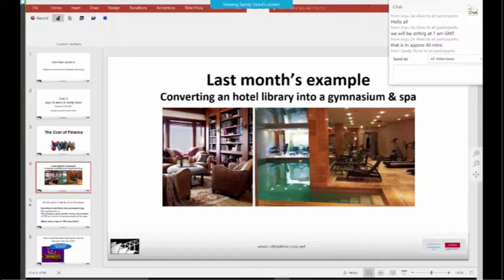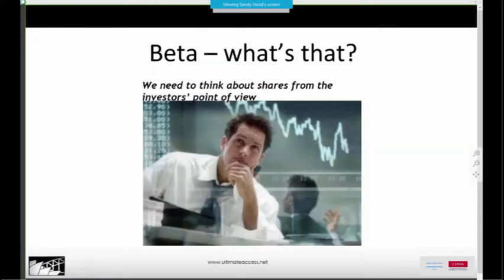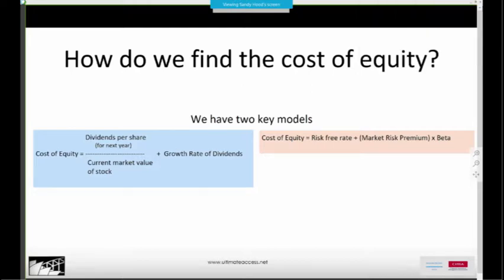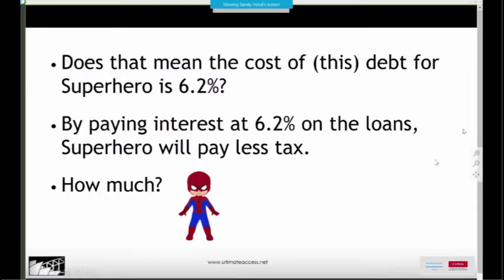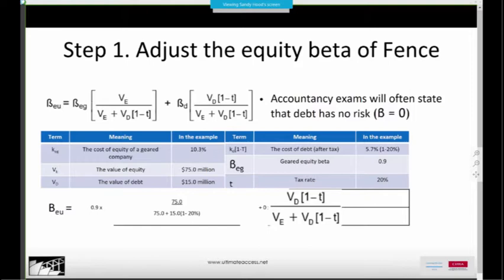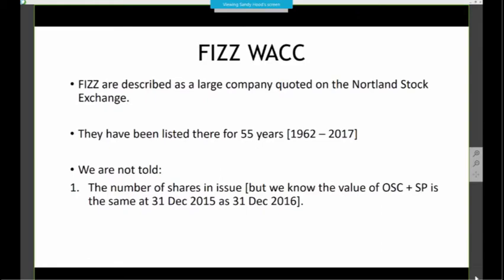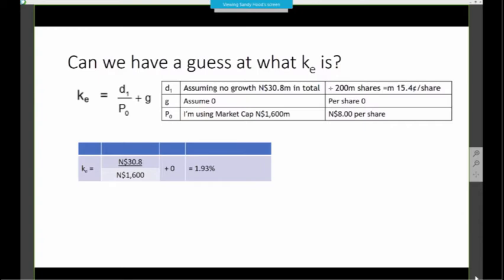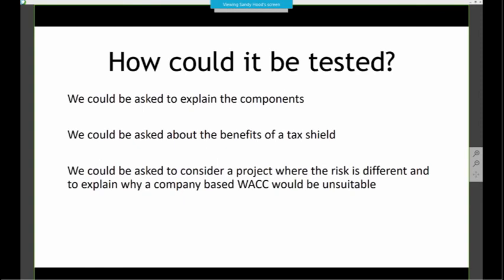Capital Investment Appraisal - WACC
For further information on CIMA courses go to ultimateaccess.net